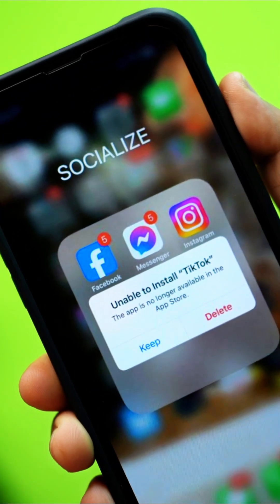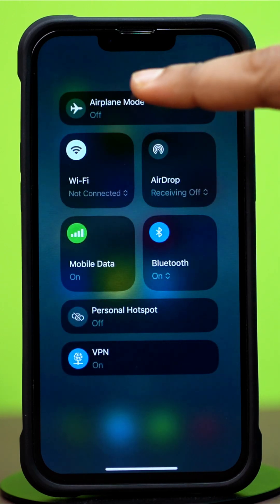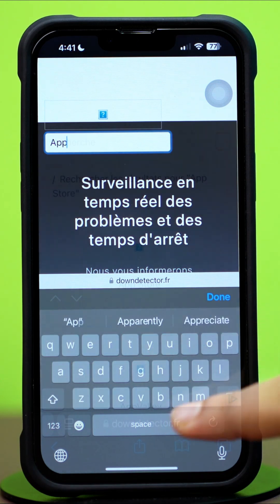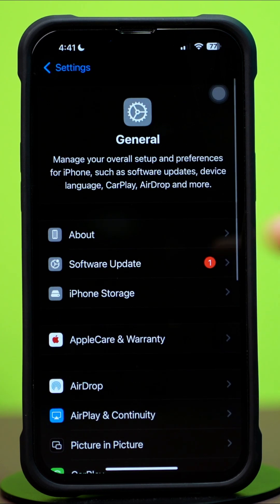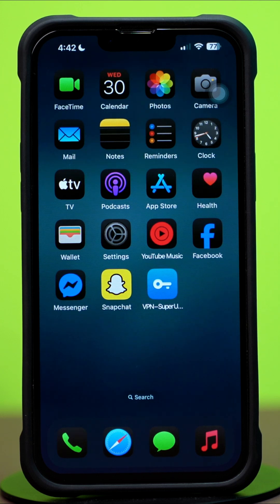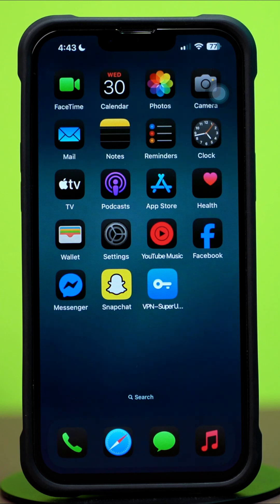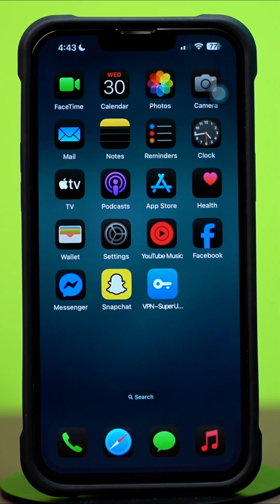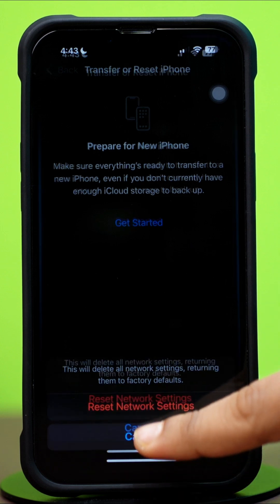How to Fix Can't Download TikTok from App Store on iPhone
Having trouble downloading TikTok? If you can't download TikTok from the App Store, don't worry! In this video, I’ll show you how to fix TikTok download issue on iPhone so you can get the app installed. If you're facing the issue where iPhone can't install TikTok, I’ll walk you through simple solutions. If TikTok not downloading on iPhone, I’ve got all the troubleshooting tips you need.

You’ll also learn how to fix TikTok download not working and finally get back to enjoying TikTok.